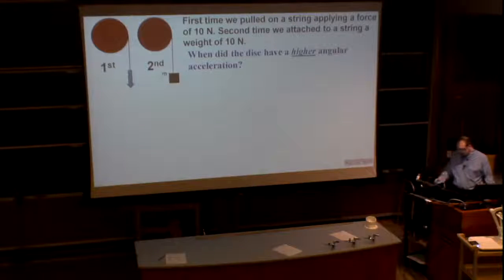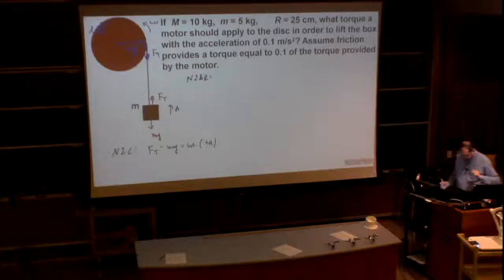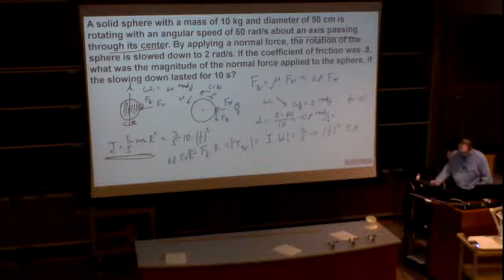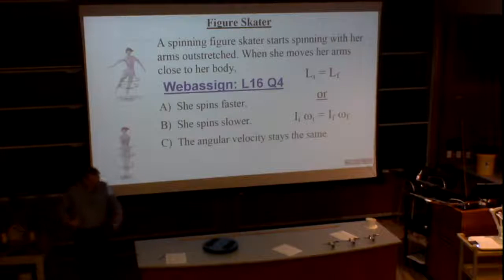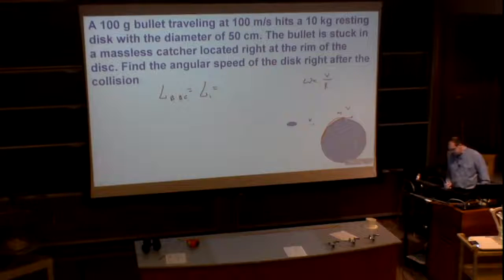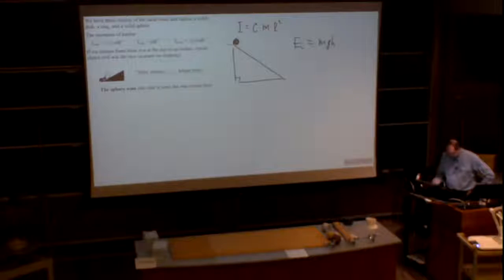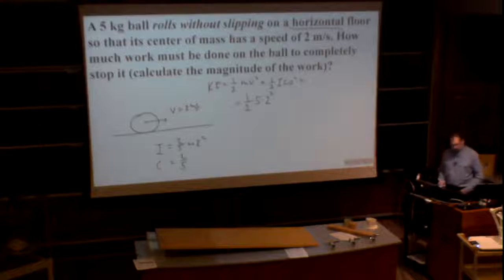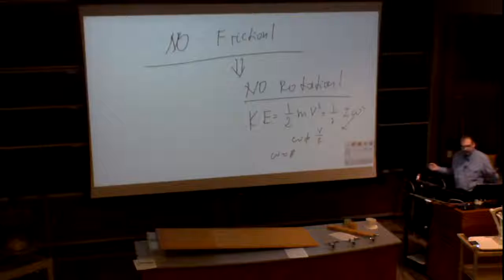Physics from Dr. Voroshilov: PY105 S (2018) Lecture16, video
Elementary Physics, 2018, L16, rotation of solids, angular momentum, rolling; full video the link to the full course, including lecture slides)